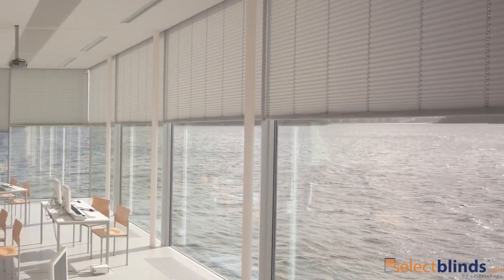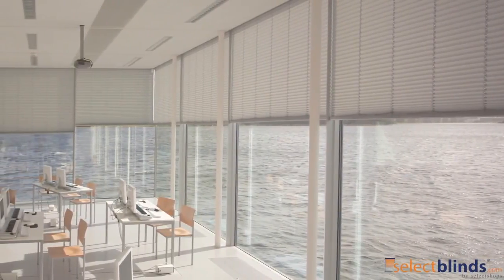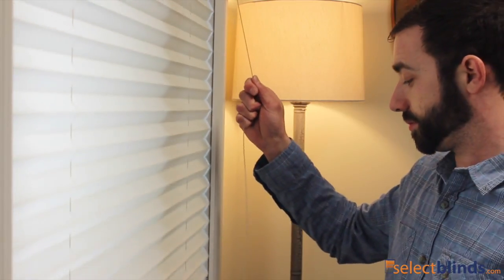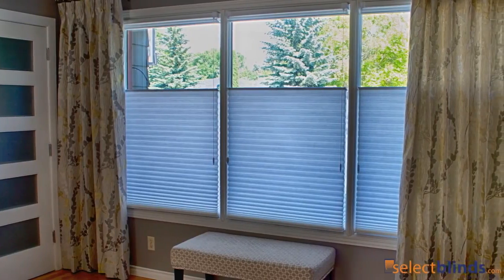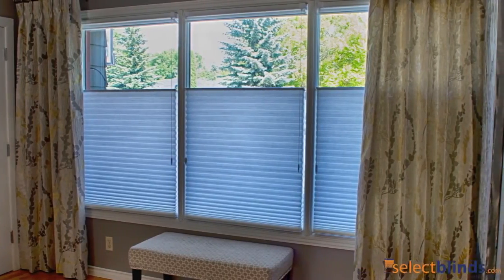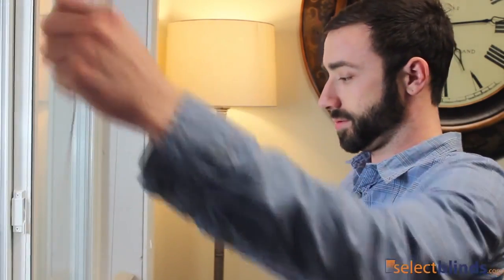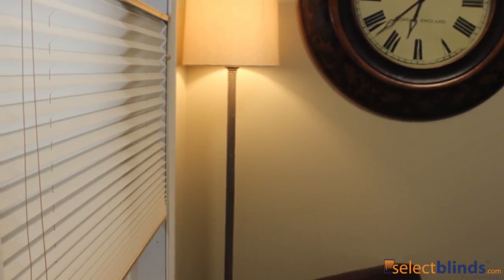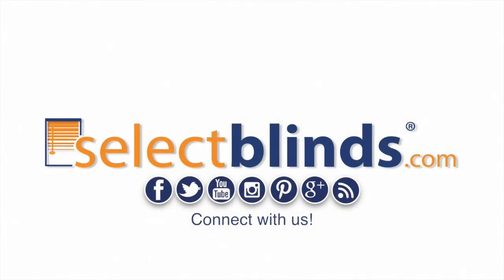Designer Light Filtering Pleated Shades from Selectblinds.ca